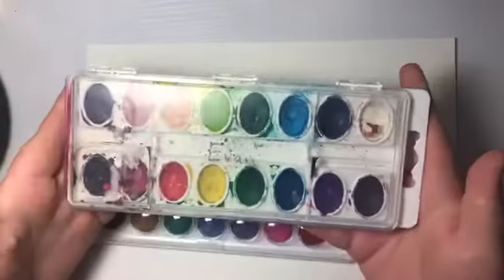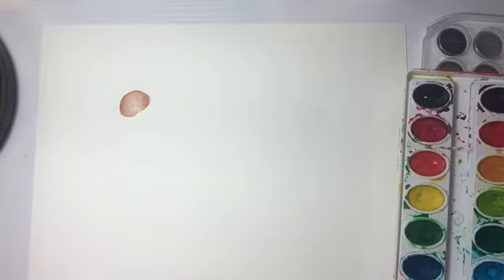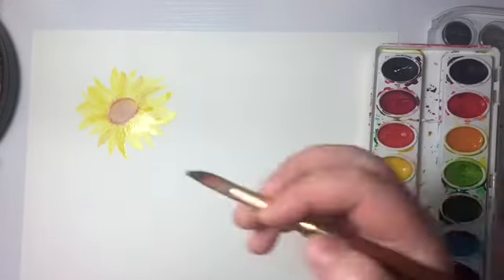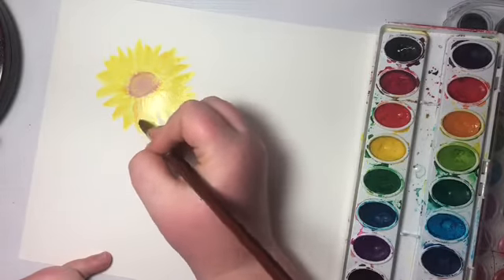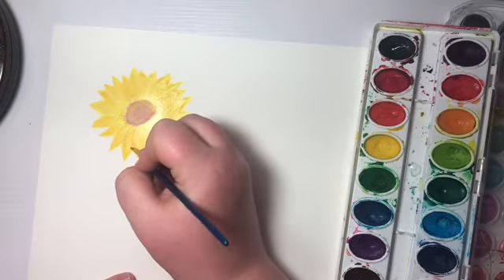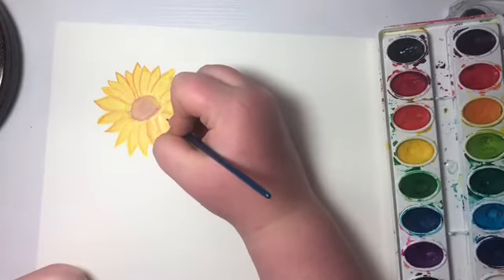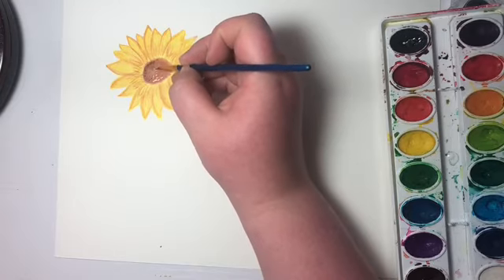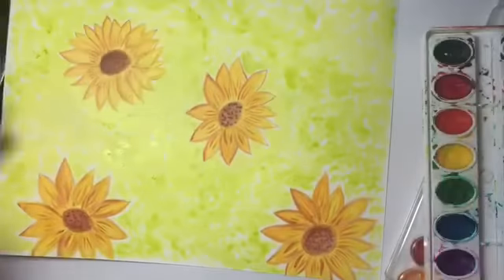Watercolor Sunflower Tutorial with Erika!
Create Beautiful Sunflowers with V.H.S junior Erika McBride!

Items Needed:
Watercolor Paints
Paint brushes
Paper